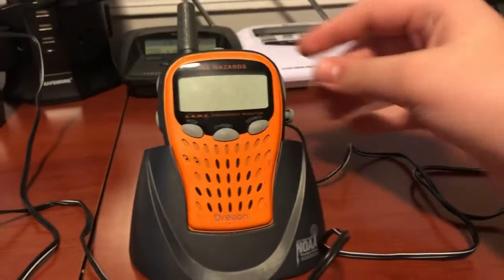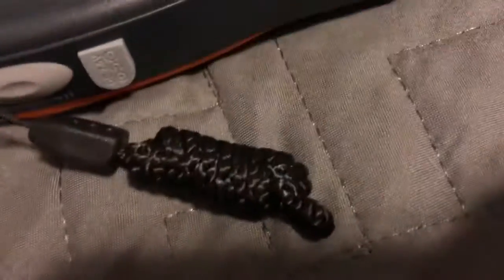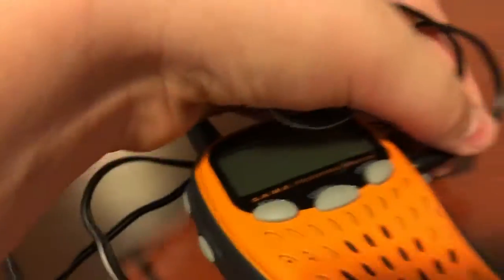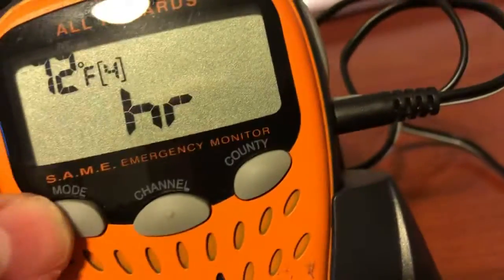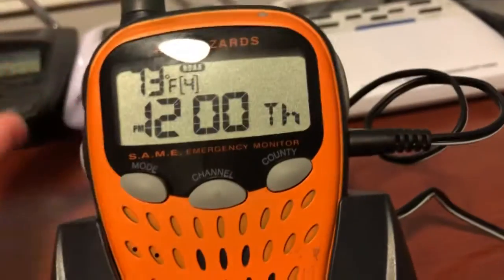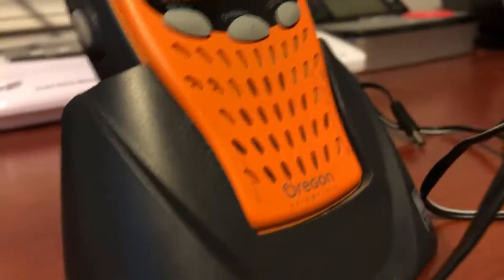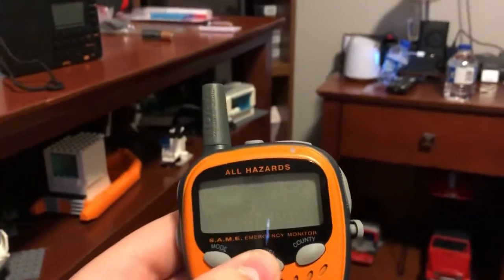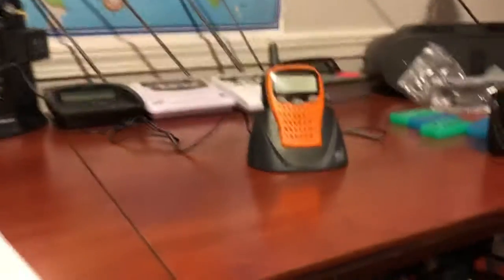Uhhh dose anyone know how to fix this